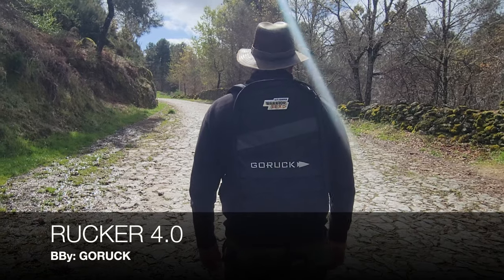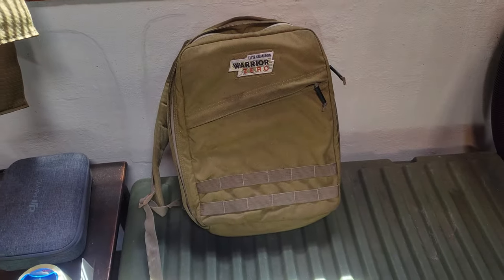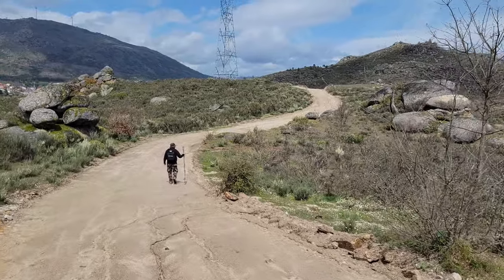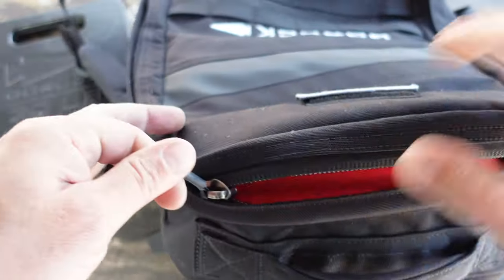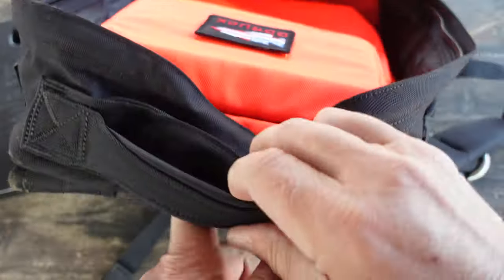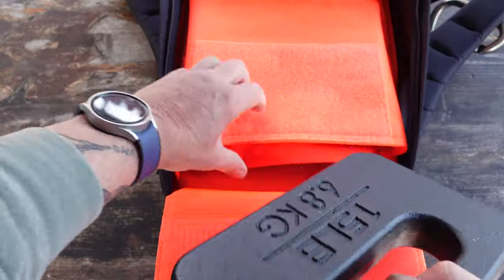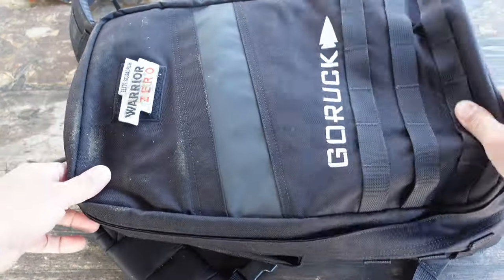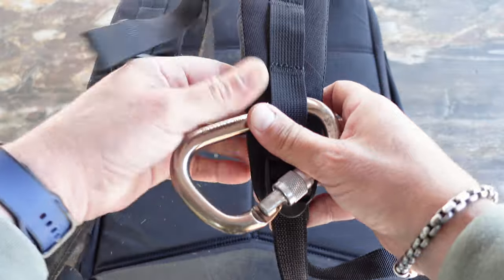GORUCK Rucker 4.0 Review: The Ultimate Backpack For Rucking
Welcome to my GORUCK Rucker 4.0 Review! In this video, we delve into the features of the GORUCK Rucker 4.0, the ultimate backpack for rucking. If you're looking for a durable and versatile rucking backpack, this review is for you.

The GORUCK Rucker 4.0 is designed with toughness in mind, making it an ideal choice for those tough challenges and outdoor adventures. We'll discuss its durability, its performance as rucking fitness gear, and why it's considered one of the best rucking backpacks on the market.
In this comprehensive review, we cover the pros and cons of the GORUCK Rucker 4.0, its specifications, and what sets it apart as a military-style backpack. Join me for the unboxing of the GORUCK Rucker 4.0 and a detailed overview of its features.

So if you're in the market for a heavy-duty, tactical backpack, make sure to watch this GORUCK Rucker 4.0 Review.